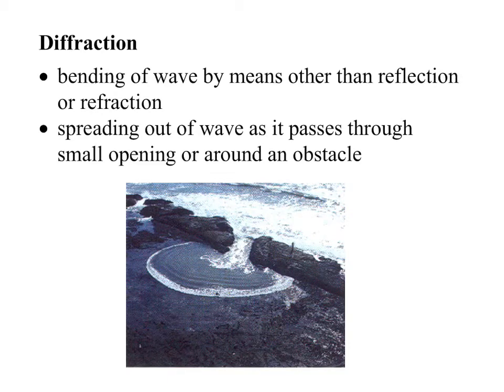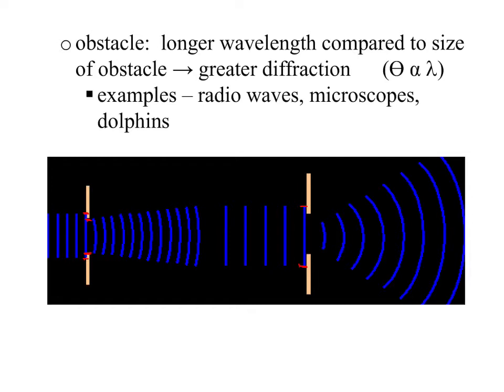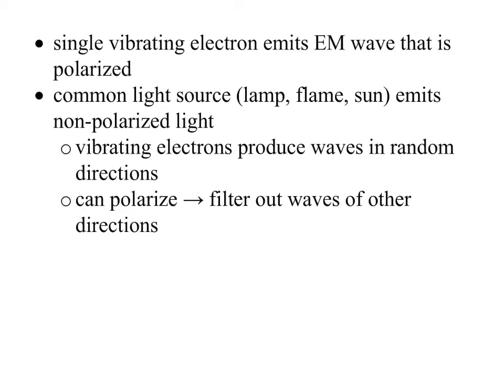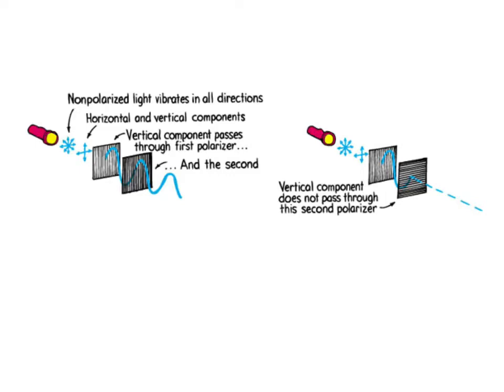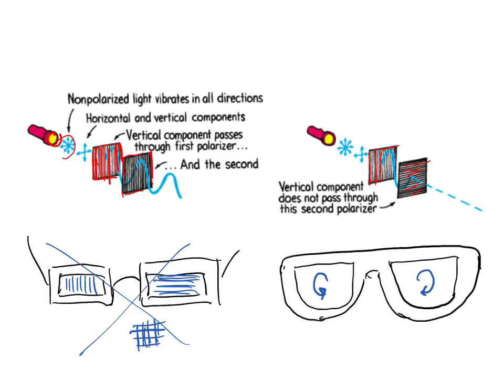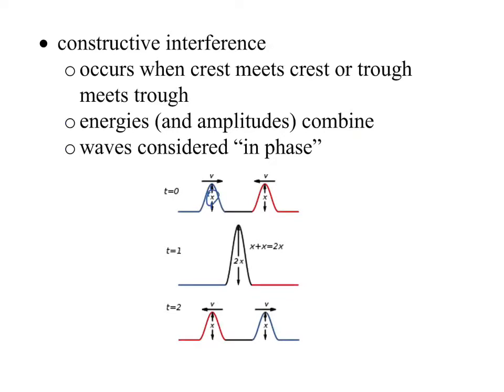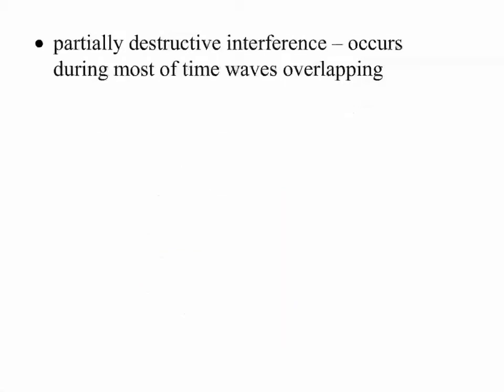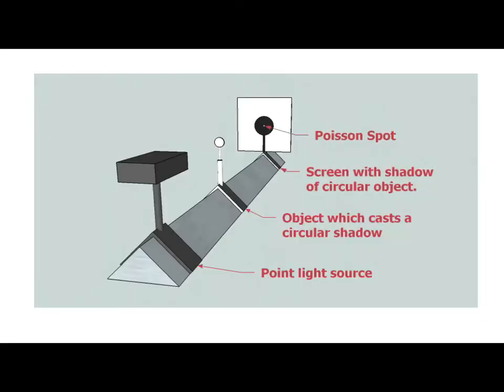Diffraction, Polarization and Interference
Unit C - EMR